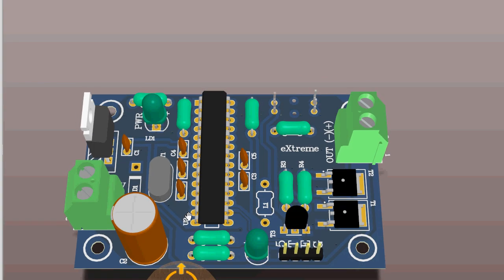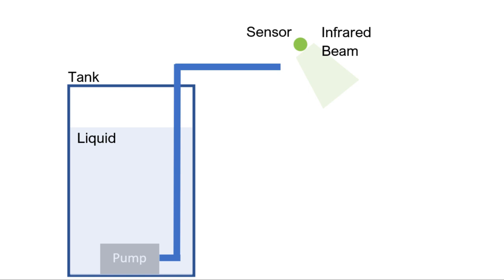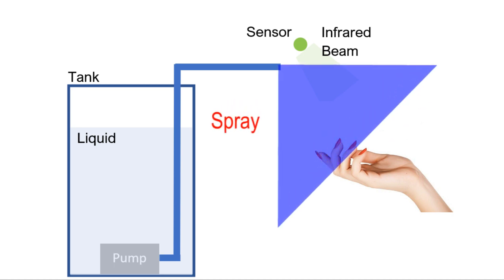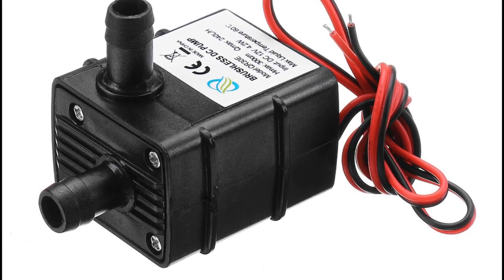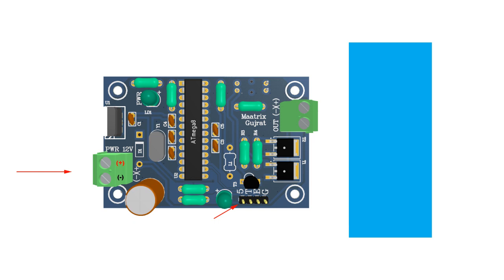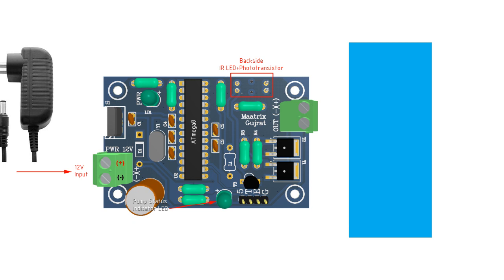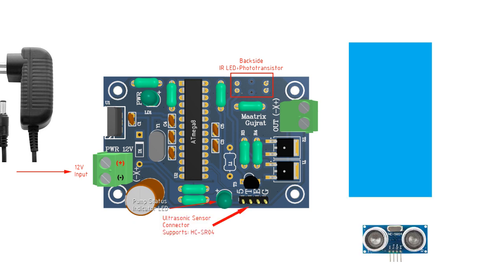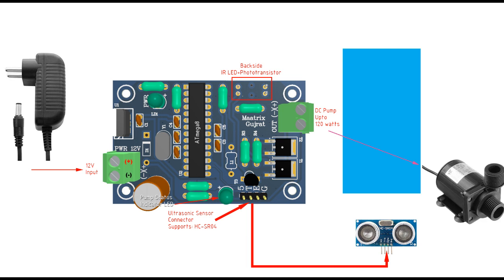Automatic Hand Sanitizer Dispenser Control Card ATmega8 Based - Fight COVID-19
This simple microcontroller based system to sense hands and automatically spray sanitizing liquid. It works with both infrared and ultrasonic based sensors. Built using a low cost and easily available ATmega8 MCU